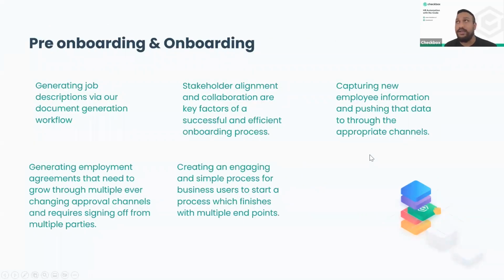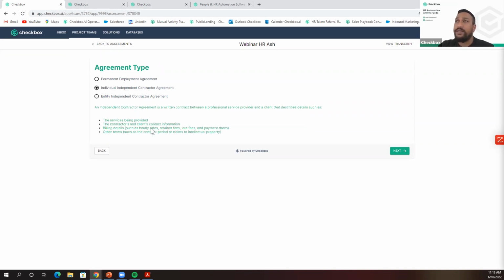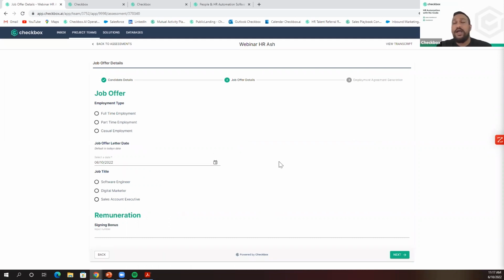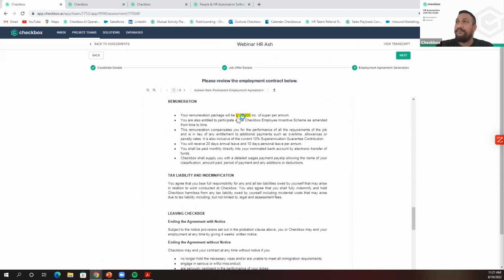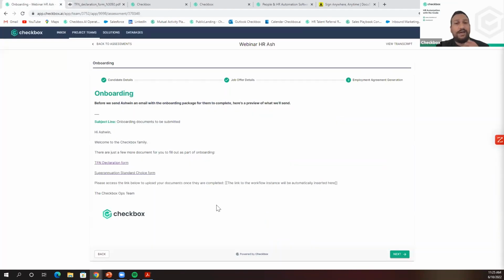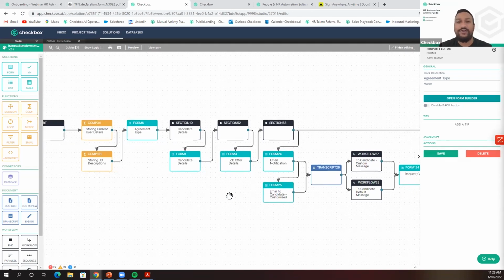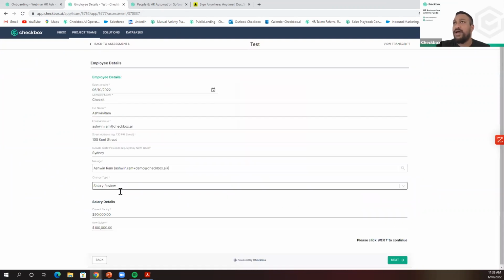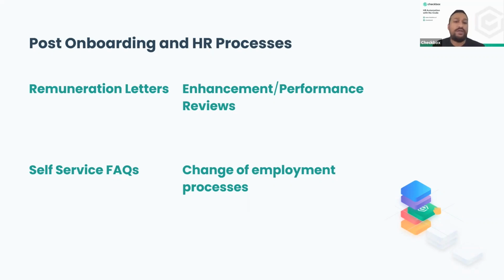Automating Employee Agreements with No Code Automation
Join us as we explore how Checkbox empowers HR departments to streamline processes, enhance employee engagement, and save valuable time. With a user-friendly drag-and-drop interface and customizable workflows, Checkbox offers an innovative solution to transform your HR operations.

⏱️Timestamps
01:18 - Checkbox Overview
02:31 - HR Automation Use Cases
05:22 - Demonstrating an Employment Agreement Workflow
10:23 - Employee Input and Submission
11:02 - Filling Out Job Offer Details
12:06 - Sales Commission Plan
16:55 - Sending Documents to DocuSign
18:39 - Continuing the Onboarding Process
20:51 - Introduction to the Checkbox Studio (Backend)
23:07 - Building Workflows with Drag and Drop (No Code)
26:28 - Demonstrating a Renumeration Letter Workflow
29:58 - Additional Use Cases for Checkbox (FAQs, Performance Reviews)
30:28 - Introduction to Additional Use Cases
32:07 - Integration with Sign Request and Customization
33:20 - Position of Checkbox in the HR Tech Stack

🔗 Other Resources
Employee agreement software - checkbox.ai/software/employment-agreement-generation-solution
Employment agreement app template - checkbox.ai/templates/employment-agreement-template